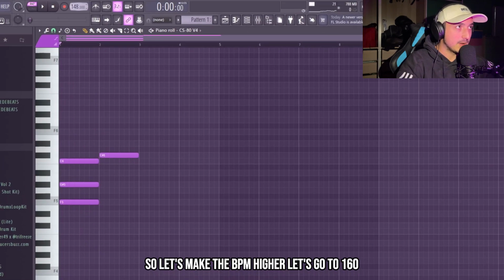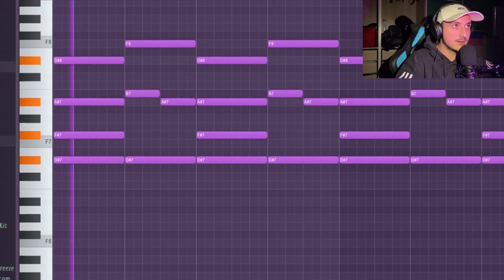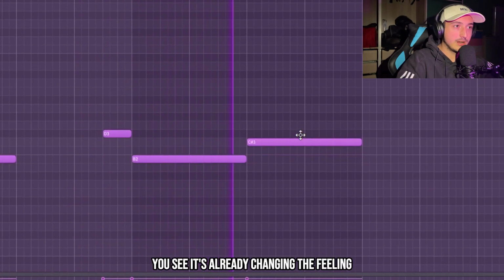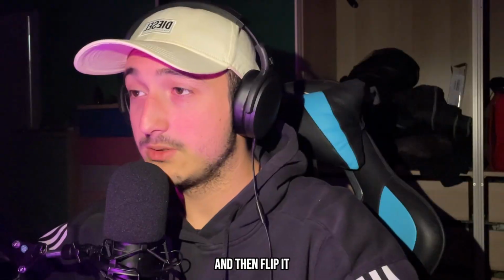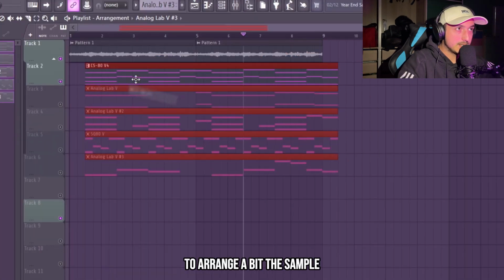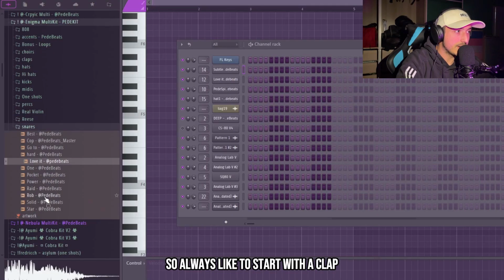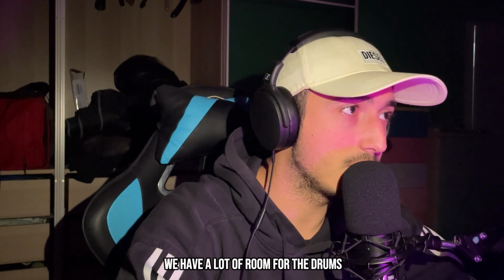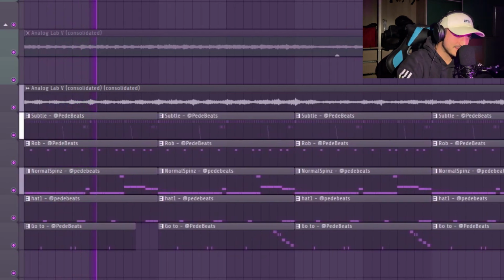How To Make Dark Beats From Scratch In 2024 | FL Studio Tutorial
All sounds used in this video are from the Cryptic Multi Kit

Ignore